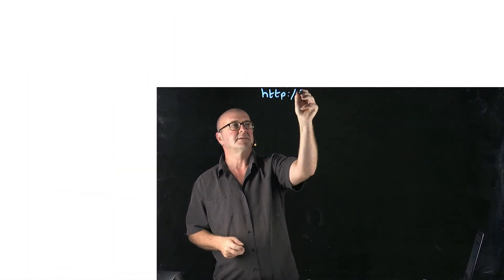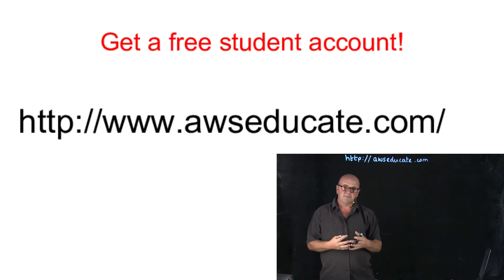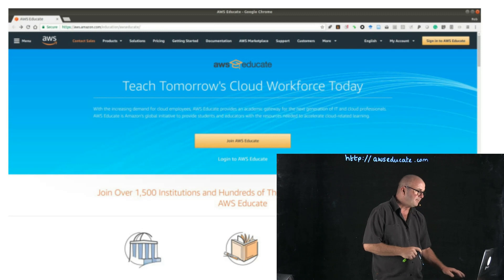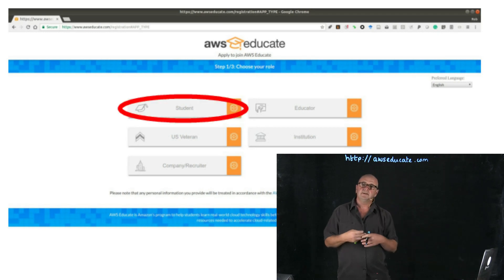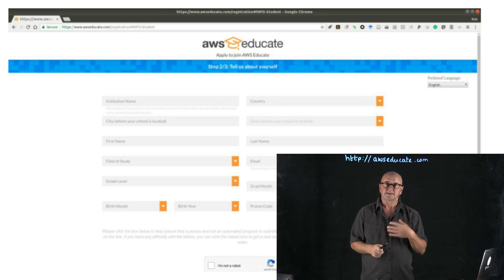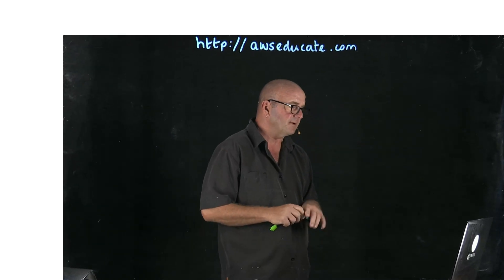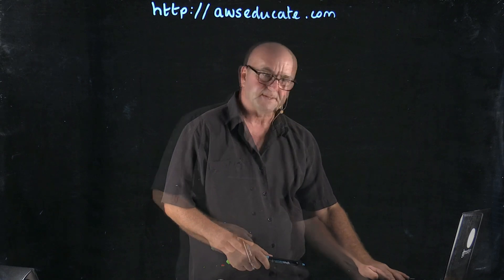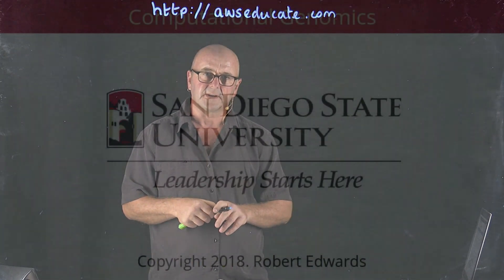Create Amazon Web Services Student Account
Dr. Rob Edwards from San Diego State University covers how to create an AWS Educational account that he will use in the computational genomics class.